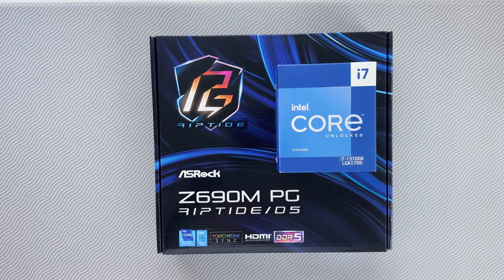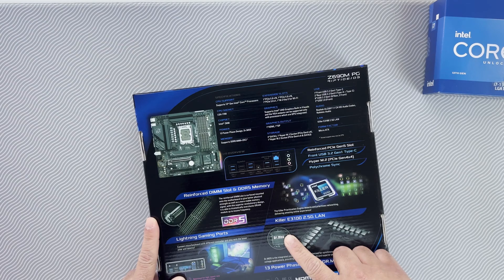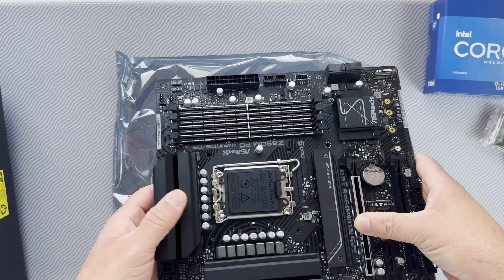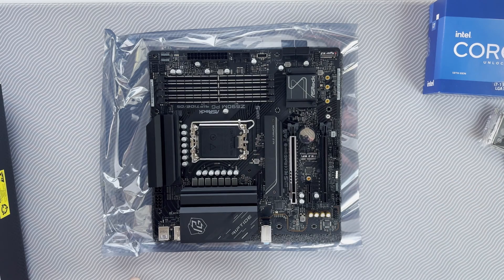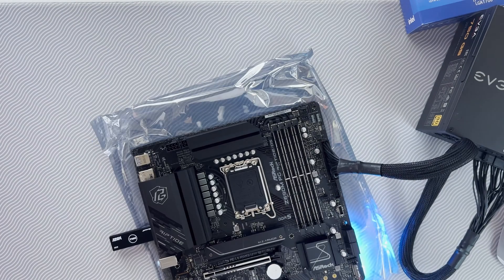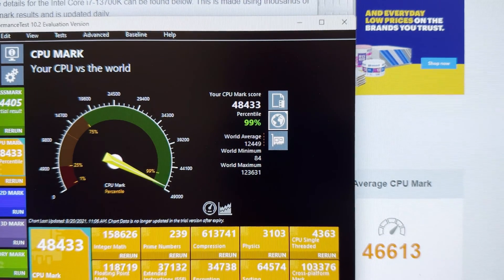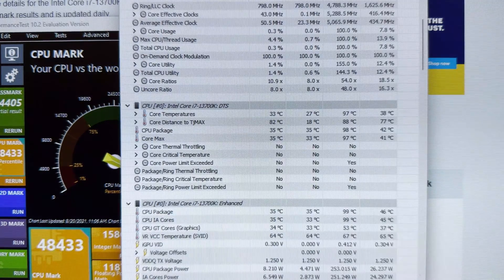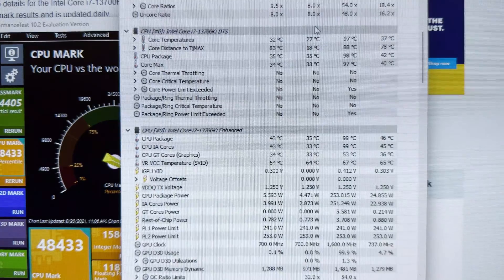First 13th gen build: i7-13700K & ASRock Z690M PG RIPTIDE/D5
This is my first build with intel's 13th gen CPU. I used ASRock Z690M PG RIPTIDE/D5 as this was the only Micro-ATX form factor motherboard available at a reasonable price which also supports BIOS flashback since we need the latest BIOS for the 600 series chips to support a 13th gen CPU. Overall, the performance was in line or perhaps a little better than expectations. However, the thermals are getting worse it seems, every year.